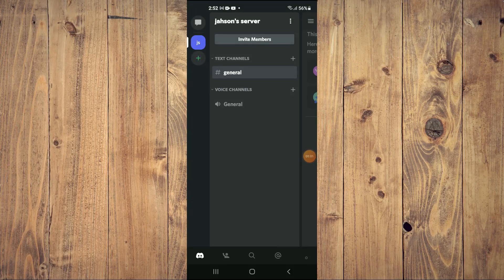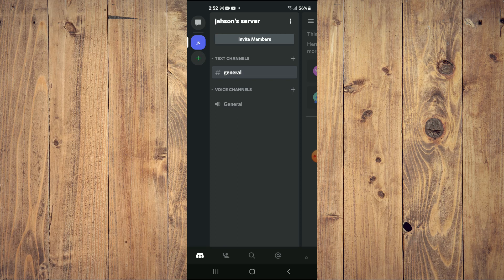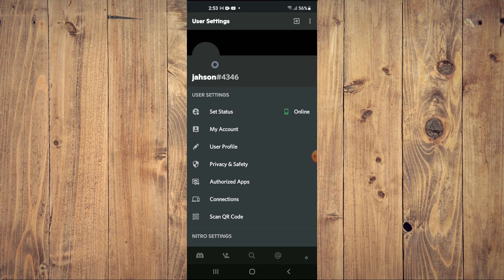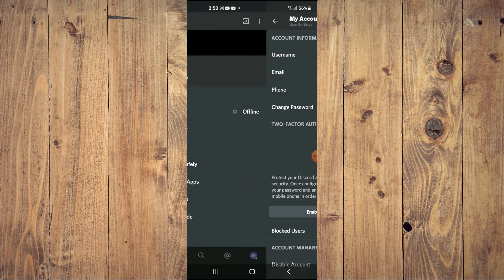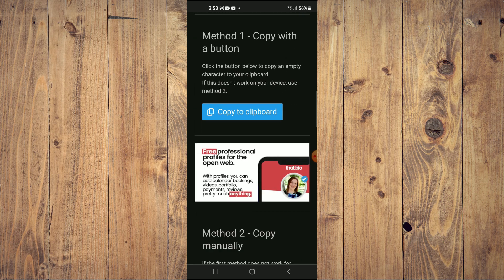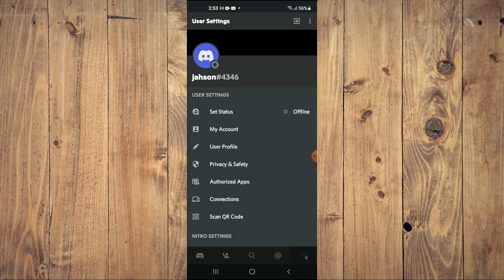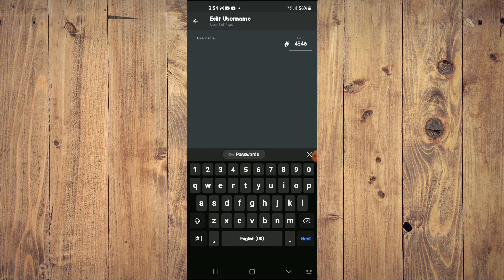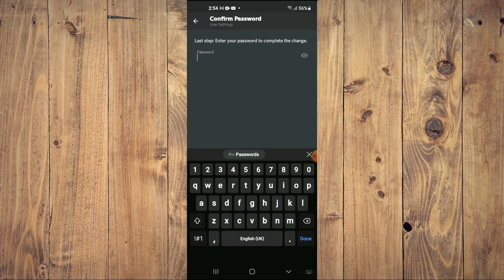how to make discord username invisible,How To Create An Invisible Name On Discord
how to make discord username invisible,How To Create An Invisible Name On Discord,How to Make an Invisible Discord Name